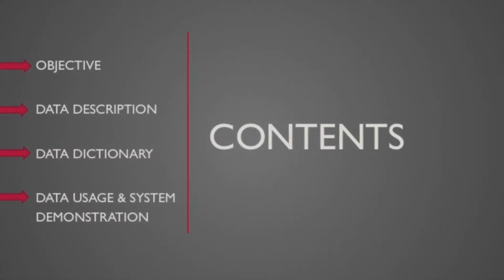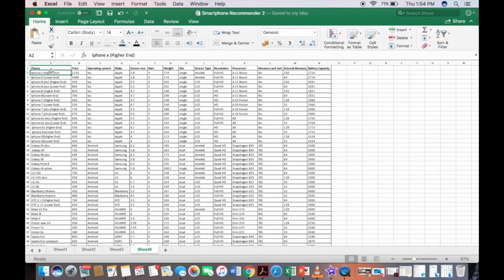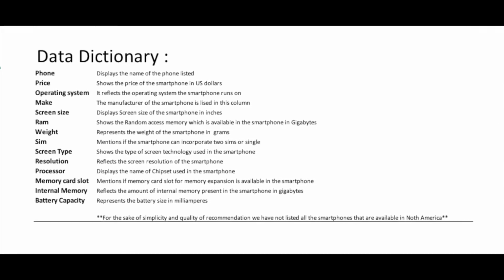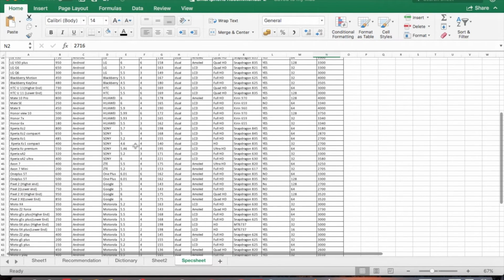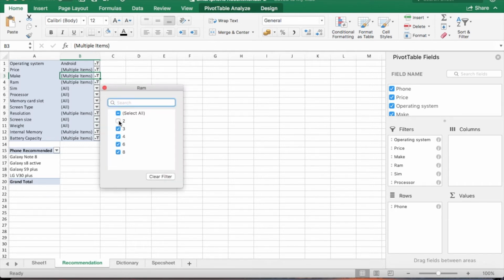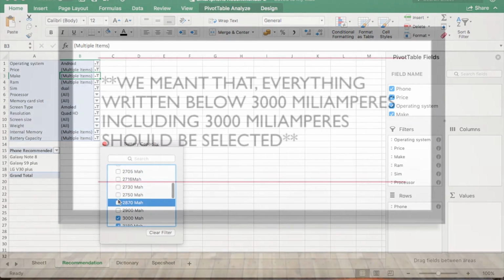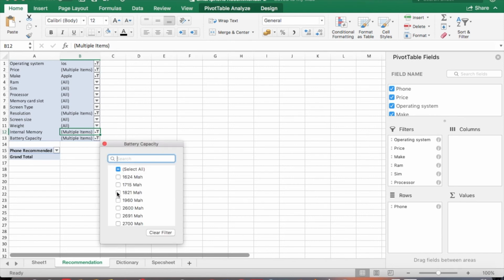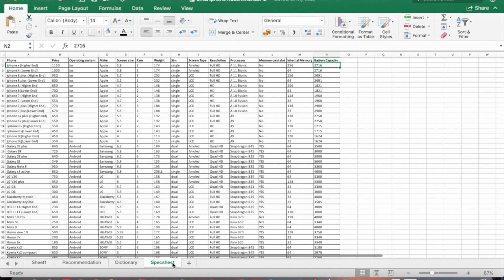ITKM-Final project presentation by team 4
Recommender system